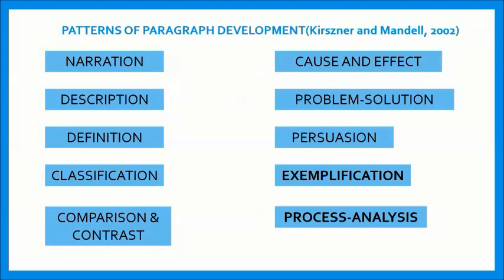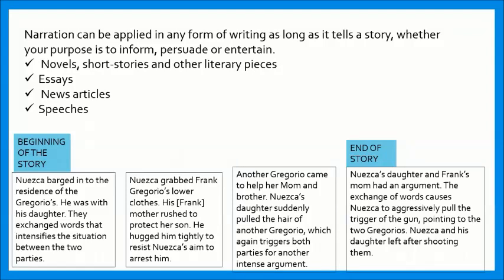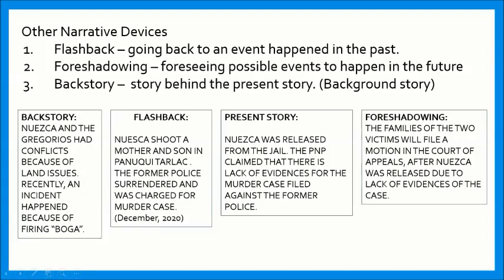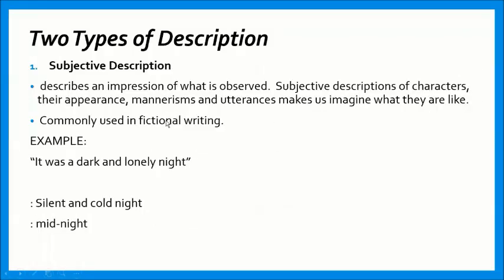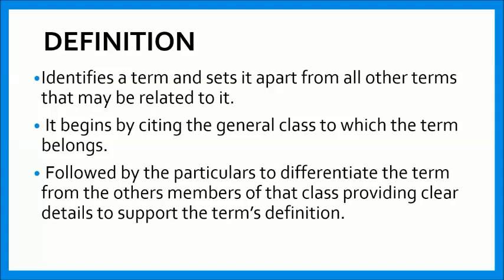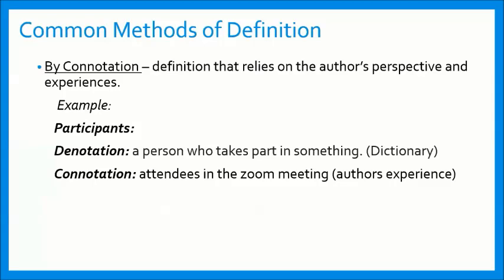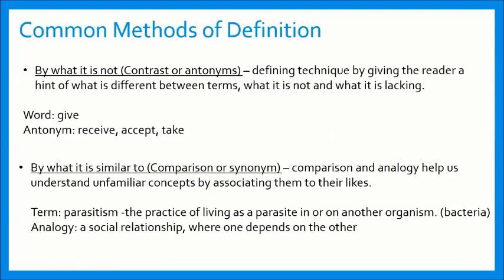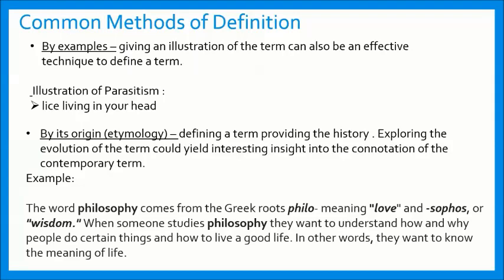ENGL2112 - Reading and Writing Skills - Week 4